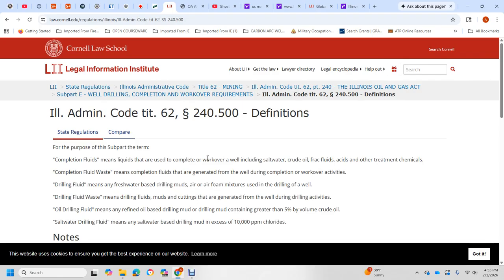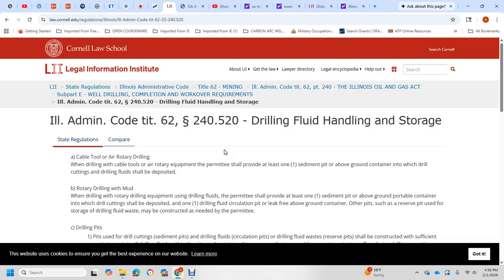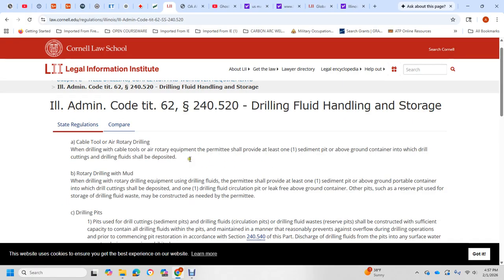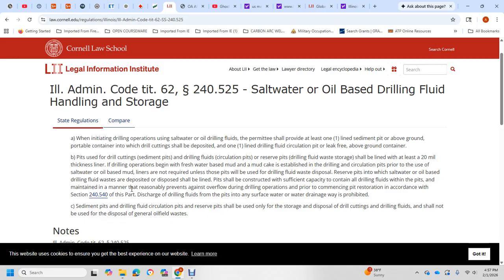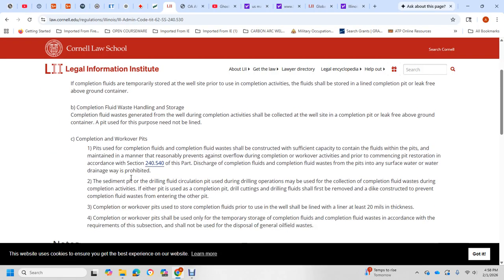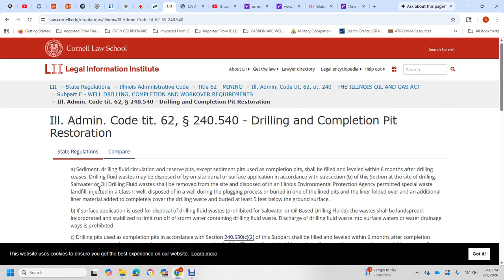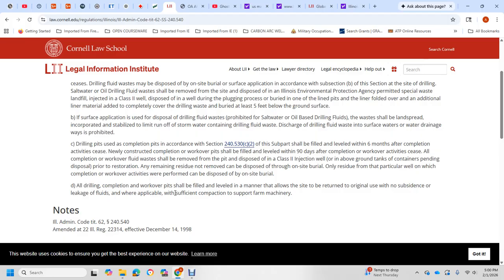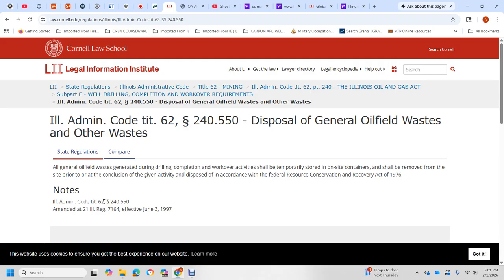ILLINIOS OILAND GAS ACT SUBPARTE